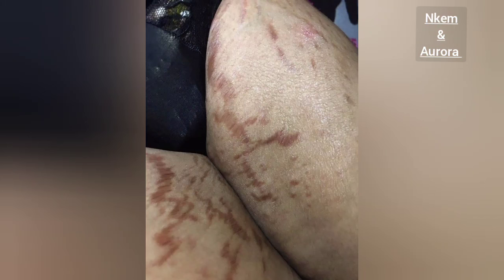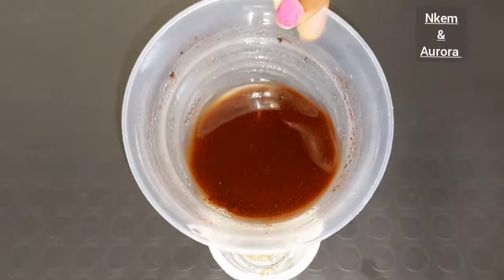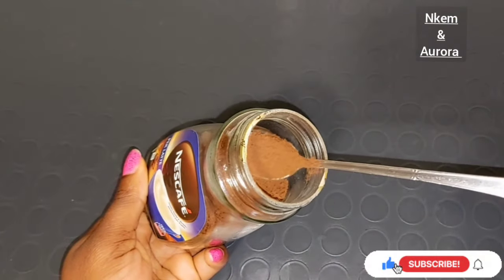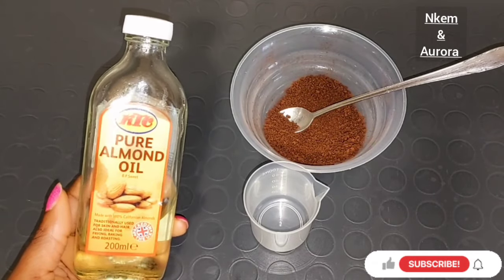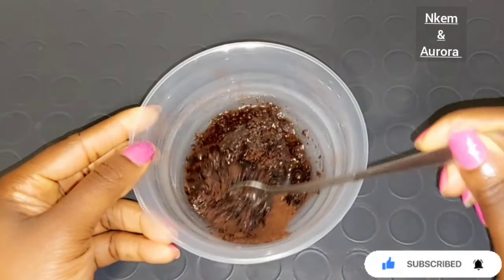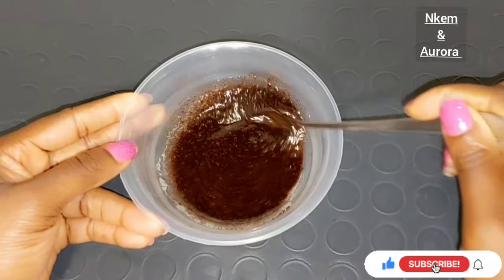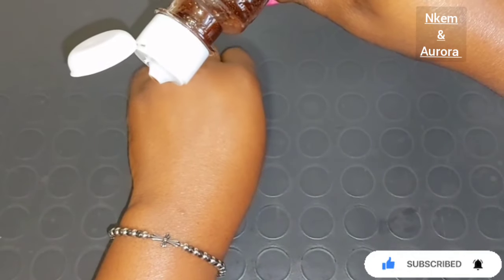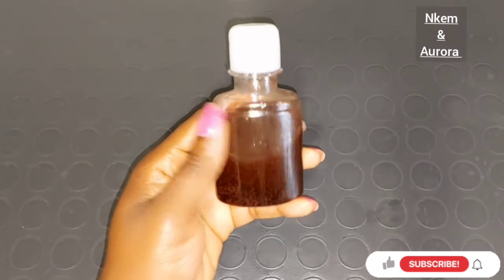Try this/stretch mark removal oil / the most effective treatment coffee oil for stretch mark & scar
Stop buying stretchmark cream and oil use this home remedy to naturally remove stretchmark permanently, if will never come back again

just 2 ingredients use
coffee powder
almond oil

stretch mark in just 3 Day's with this remedy coffee ☕️ oil